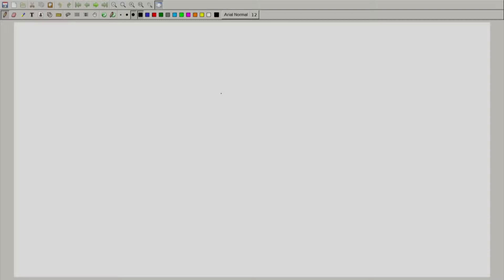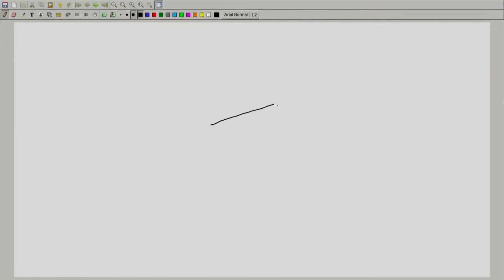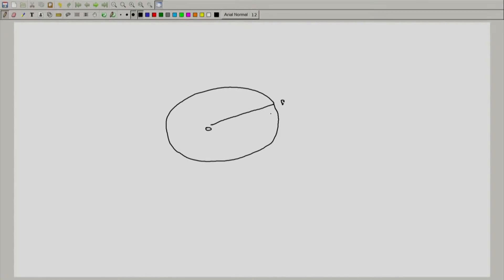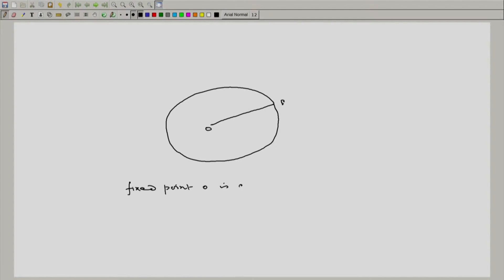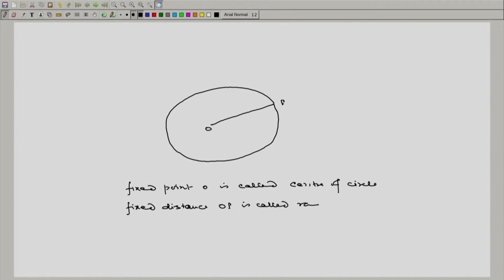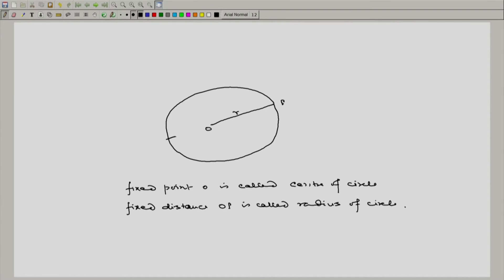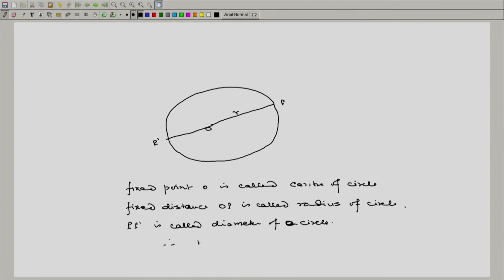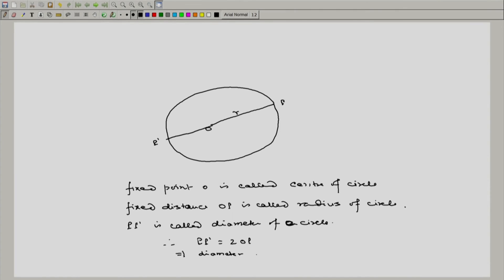Group C 1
INTRODUCTION TO CIRCLE